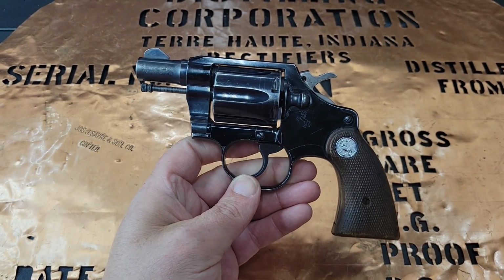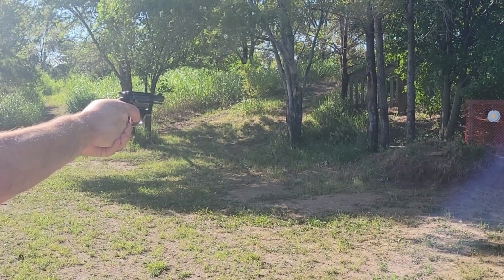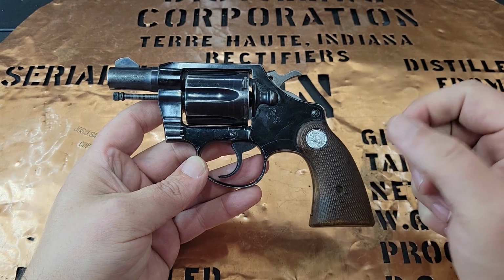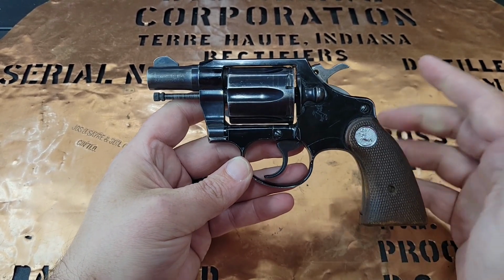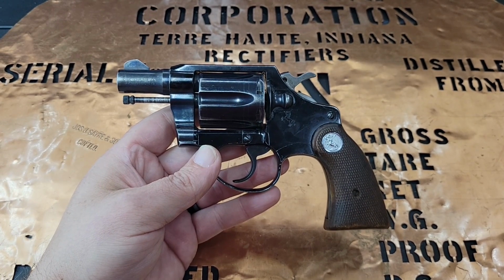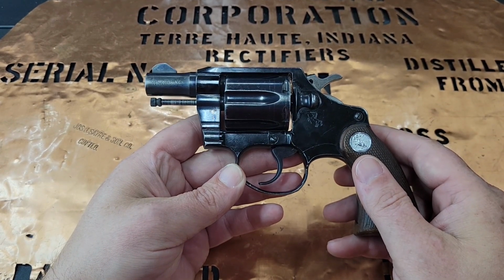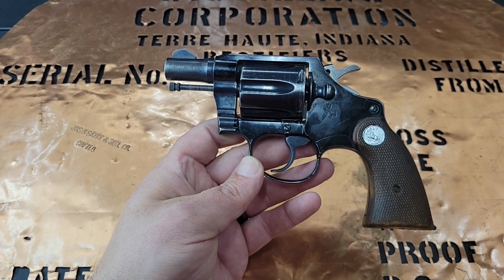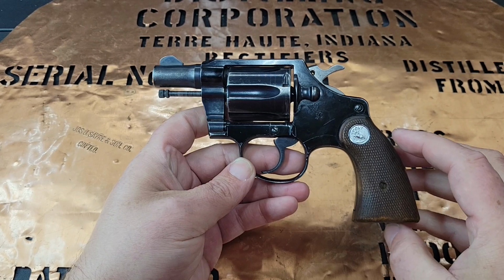Colt Cobra Detective Agent Special History and Range Review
the Bucket shows his 1966 Colt Cobra.  This is a very low weight 2in snubby revolver made for extreme concelability for offices.  It has an aluminum frame with a steel barrel and cylinder.